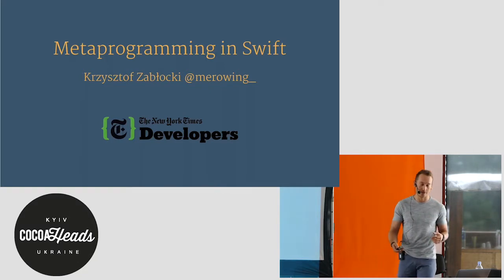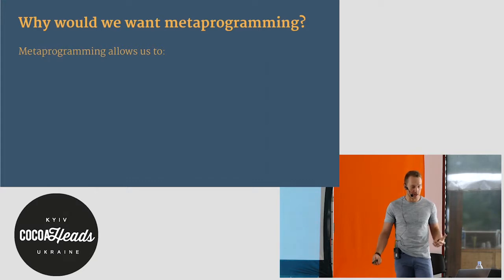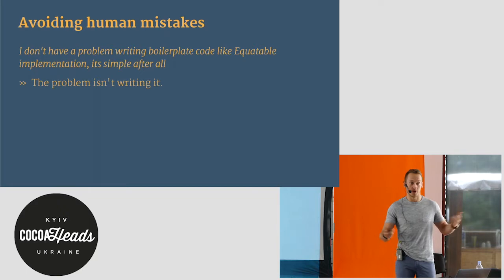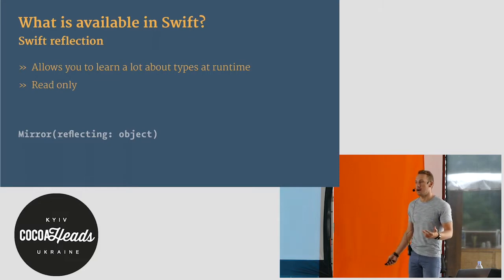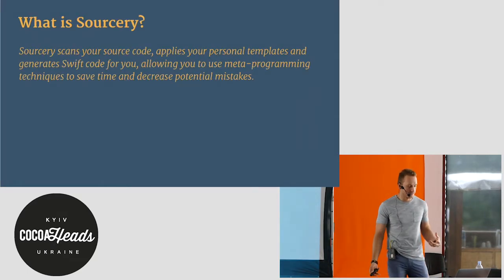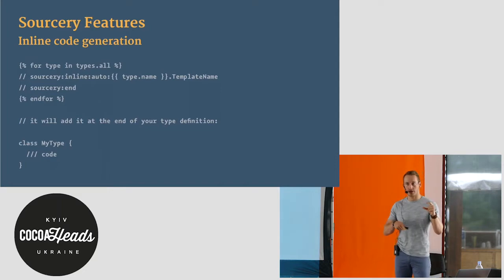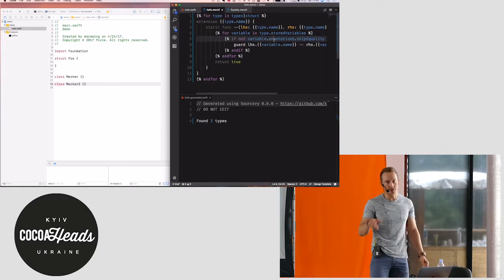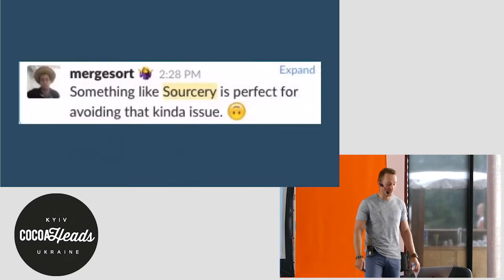Krzystof Zablocki - Type-safe metaprogramming in Swift. 22/07/2017 @ CocoaHeads Kyiv #12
Krzysztof will talk about type-safe metaprogramming in Swift. Krzysztof is Lead iOS developer at The New York Times, creator of Foldify, Objective-C Playgrounds and many other dev tools. He’s passionate about writing quality code and helping other do the same. making it into top 50 most starred Cocoa accounts worldwide.